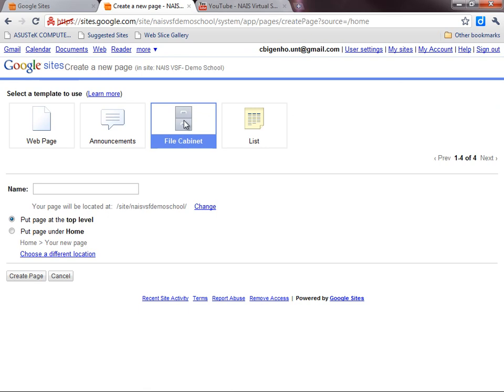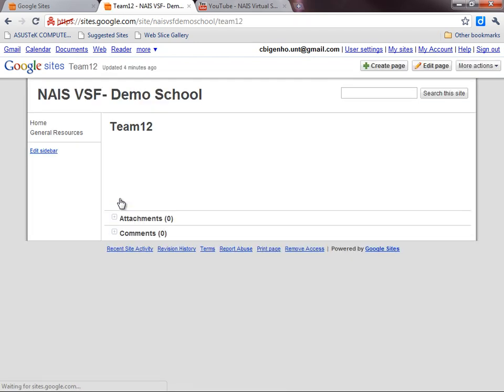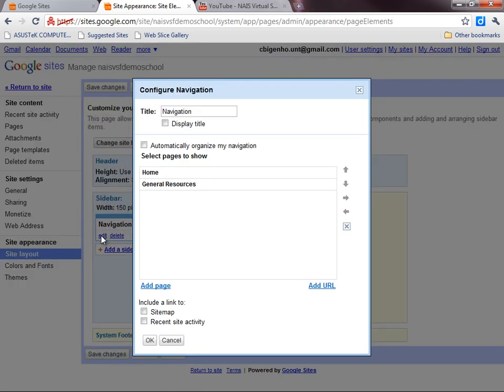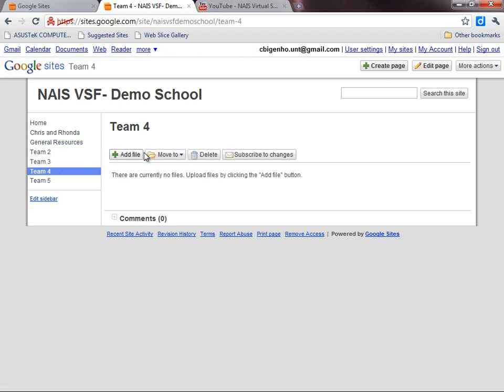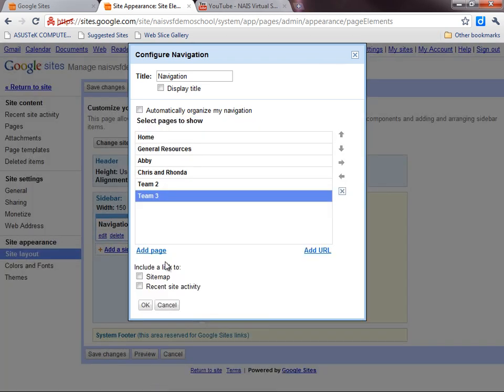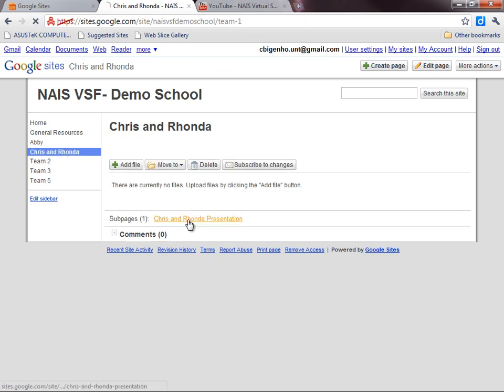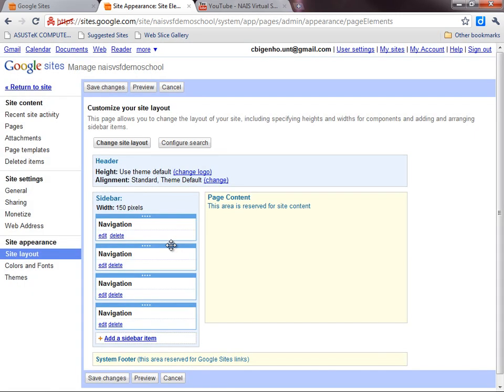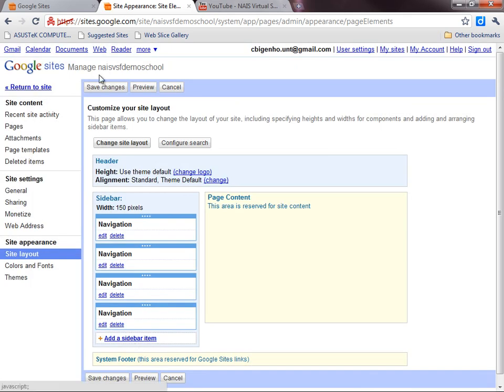NAIS Virtual Science Fair- Navigation Bars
This short video will show you two ways that you can organize the navigation of your private site and how you can delete pages you won't need. It also reviews how to create a page for a student group.